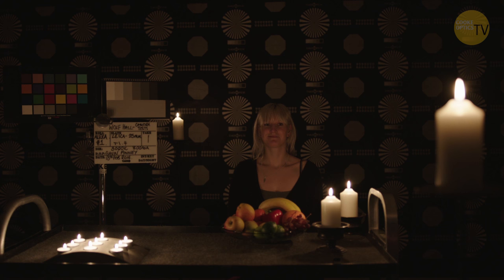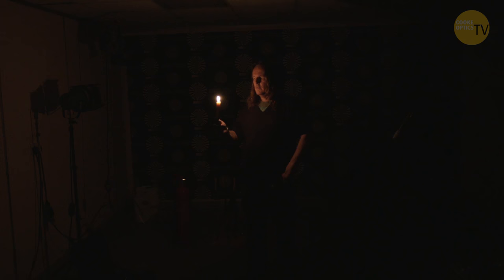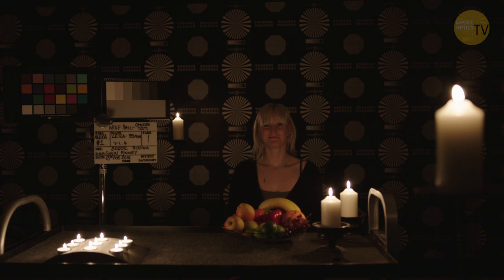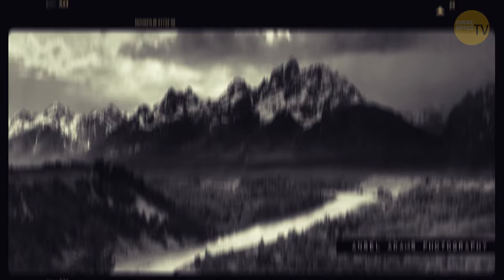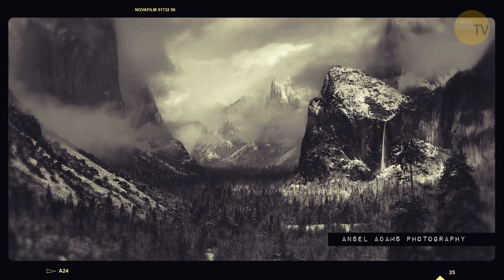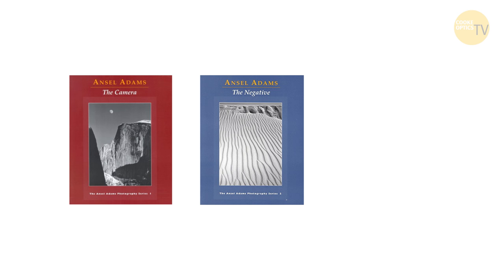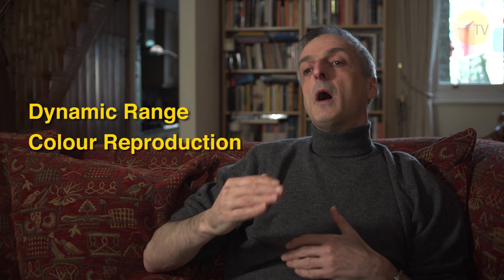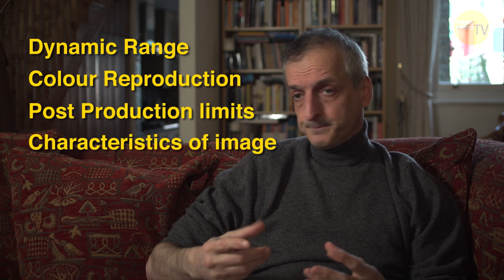Testing your Camera and Lenses || Masterclass - Gavin Finney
Next in our 'masterclass' series, Gavin Finney discusses what to look out for when testing your camera and lenses in pre-production.